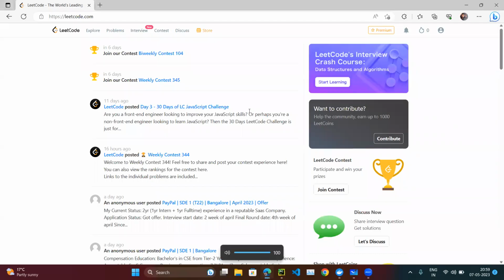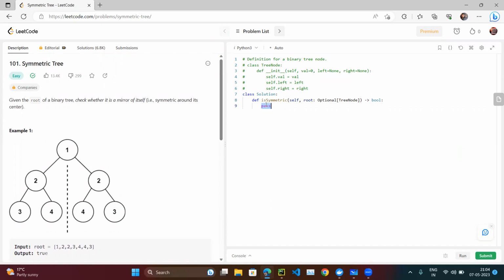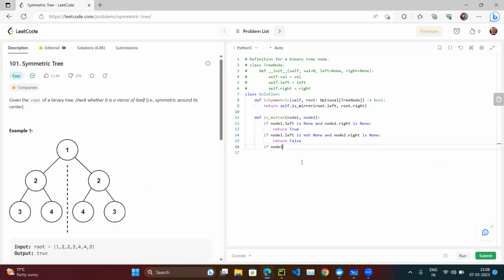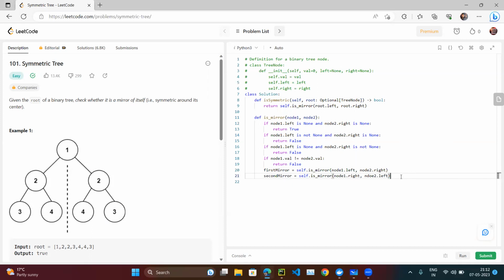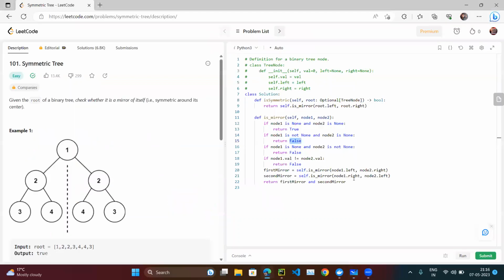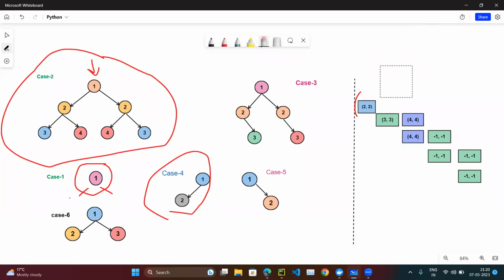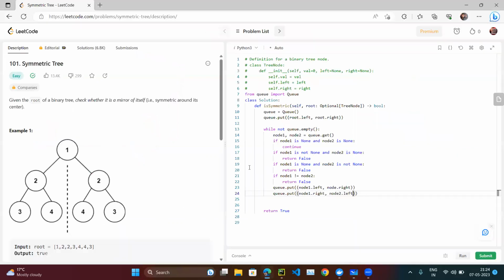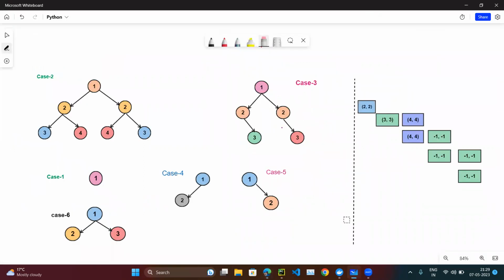Leetcode # 101. Symmetric Tree (Python - Both Iterative and Recursive)